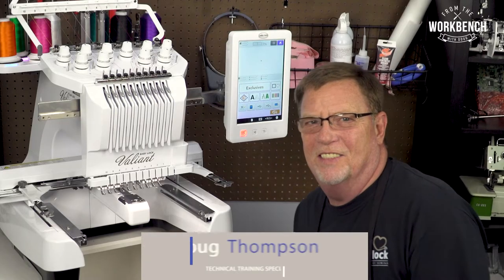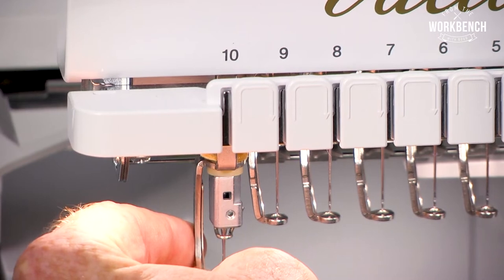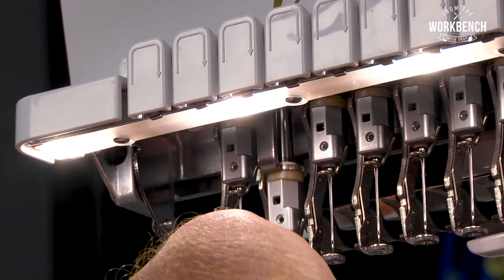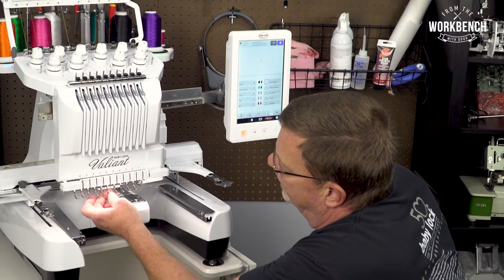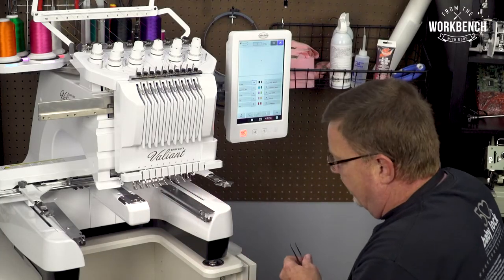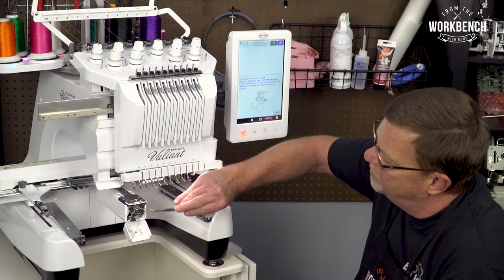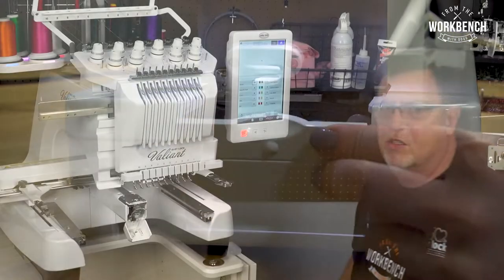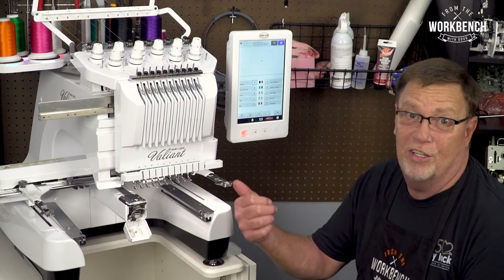From the Workbench with Doug - Multi-Needle Hook & Needle Bar Oiling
In this video, Doug demonstrates how to properly oil the needle bars and the hook on Baby Lock multi-needle machines.

Learn more about the Baby Lock lineup of multi-needle machines
Head over to Babylock.com for more ideas!